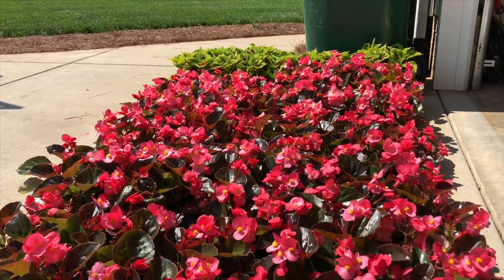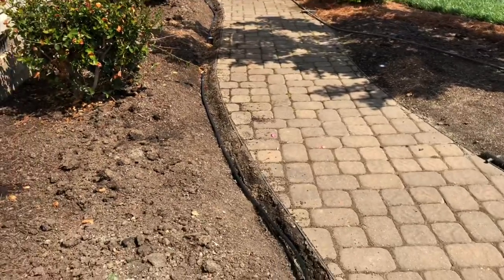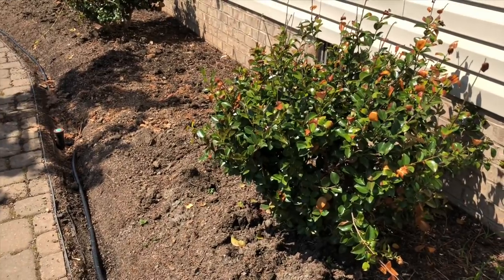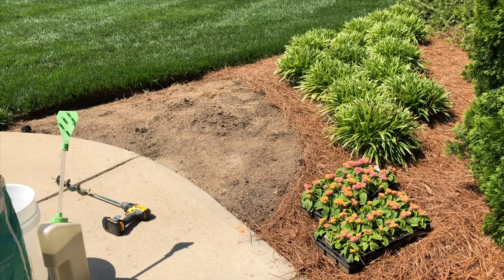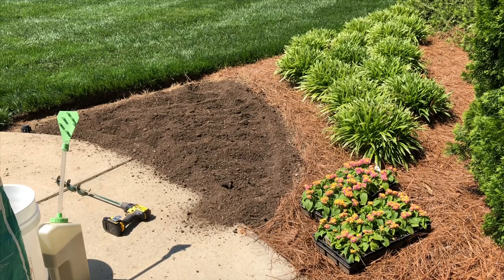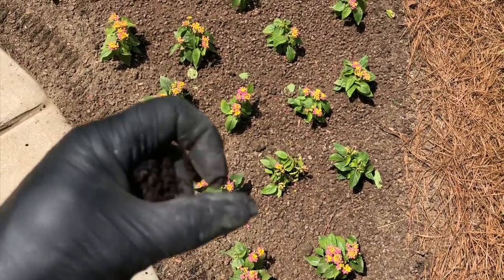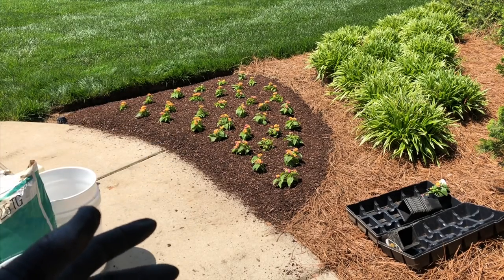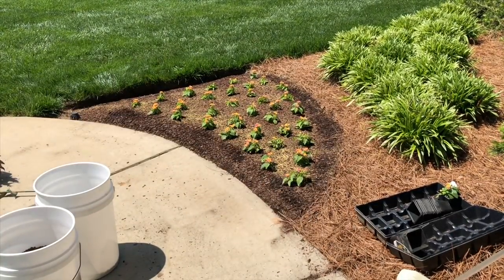How To Plant Flowers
GCI Turf Academy Cool Season Lawn Care Program + membership

Sprayers Plus Battery Powered Sprayer